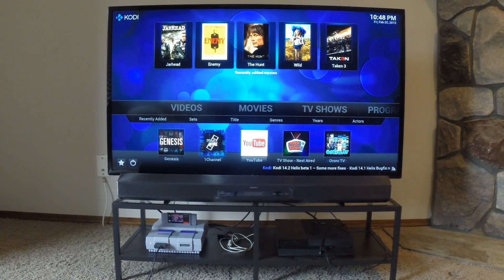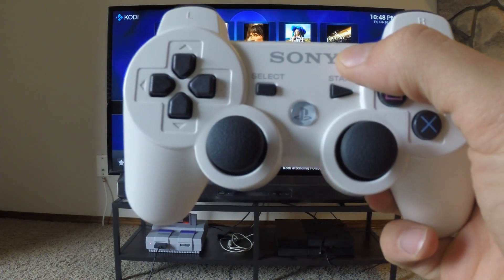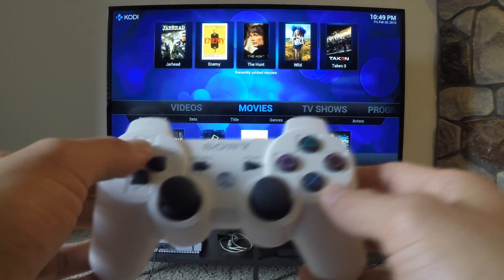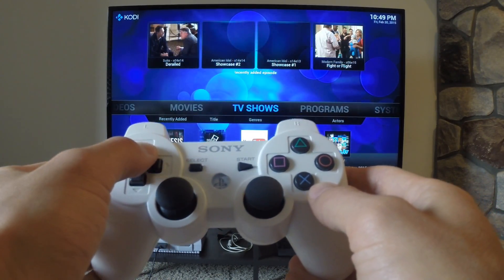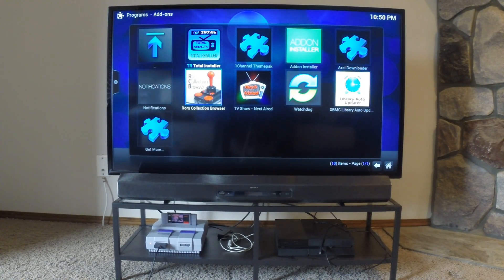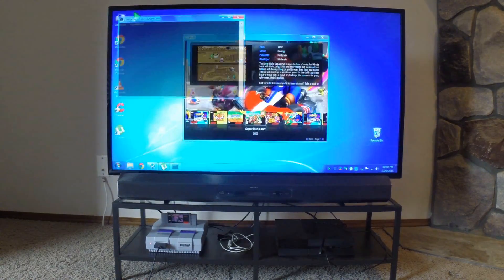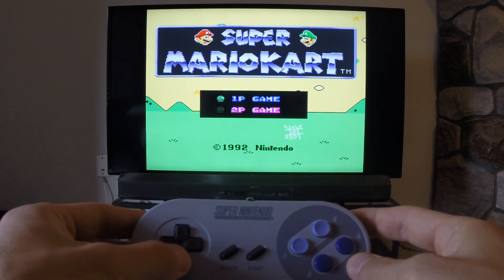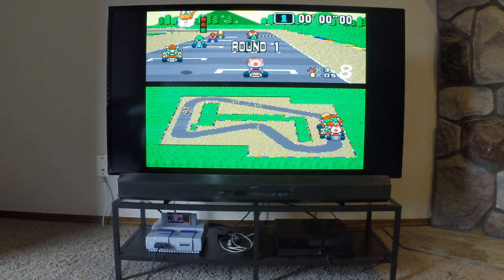Super Nintendo PC! Super Nintendo Running Kodi XBMC: My Home Media Experience with a SNES and Kodi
I give you guys a walk through of my Media Center experience. I like a simple setup, mainly due to how often I change things.

I use a dual shock 3 as my main input device. Mainly due to my familiarity with it, its Bluetooth connection and its ability to play games as well as control my media.

ShowRSS and CouchPotato are used for movies and TV. It is fully automated and shows arrive minutes to hours after they air, and movies when they are available.

Rom Collection Browser is my gaming front end. I can play with either the dual shock 3 or super nintendo gamepad.

Let me know what you want to see in future videos in the comments below.

Sony DS3 for Windows - Scarlet.Crush has great drivers to get your PS3/4 Controllers working with windows.

EventGhost - for all your system automation needs. Amazing program that can do almost endless things with any input you choose.

Snes to USB Adapter - I modified something similar to this to connect the SNES front controller port to USB for windows.
1&keywords=snes+to+usb+adapter